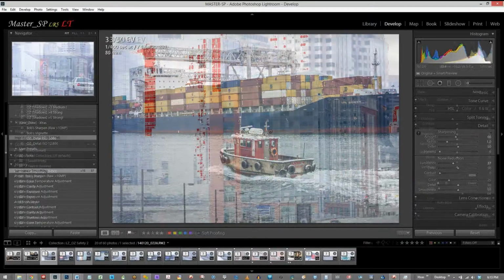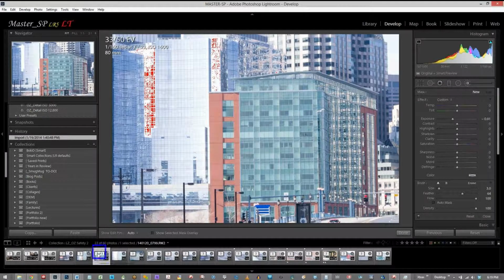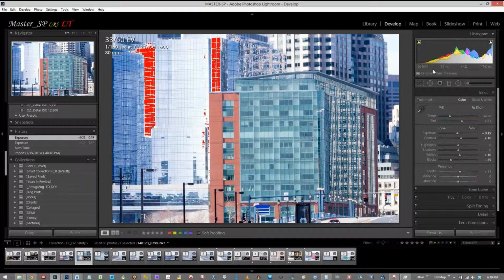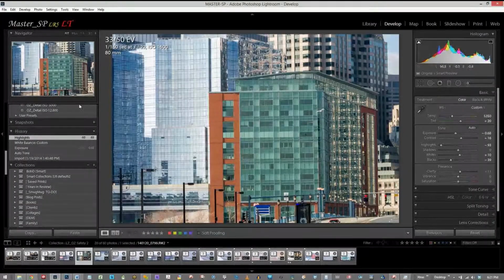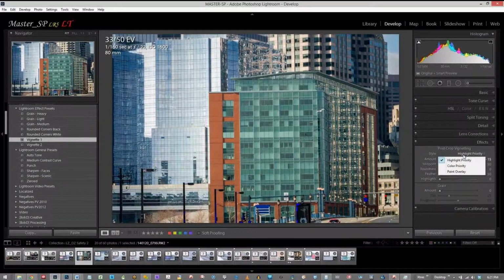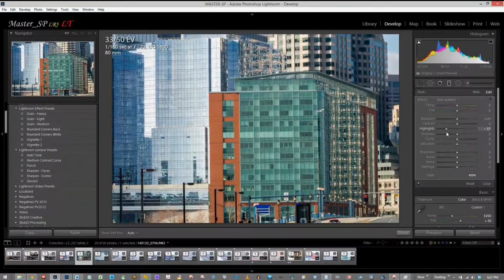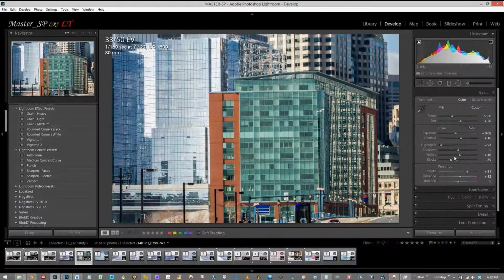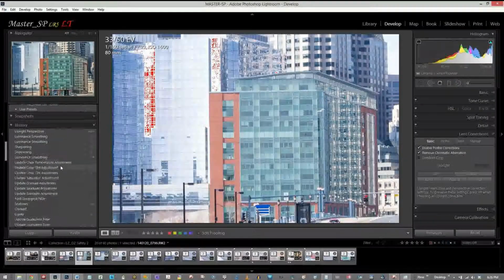4_Review: One More Example [4:52]